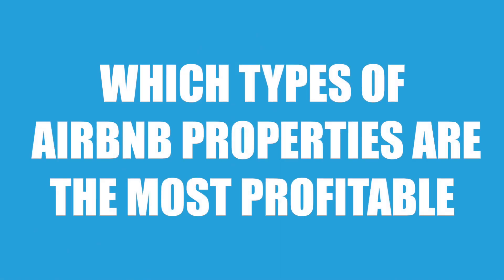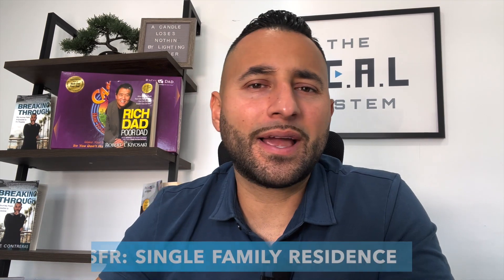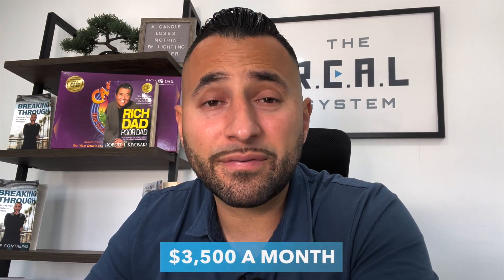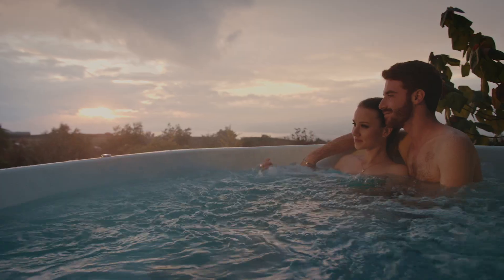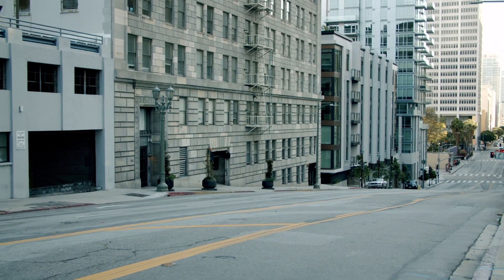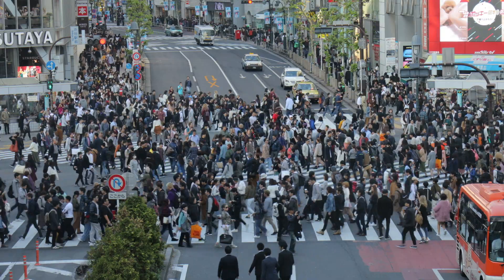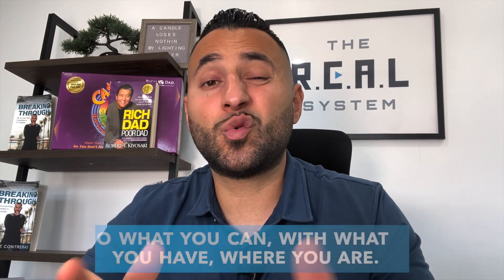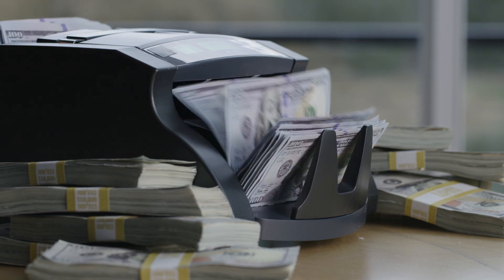Which Type of Airbnb Rentals are Most Profitable | Jorge Contreras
There are a couple of different types of Airbnb rentals - but which one is most profitable? In this video, I go over the different types of Airbnb rentals and explain which ones are most profitable.

Schedule a 15min Discovery Call to Learn How To Predictively Generate 10K A Month On Airbnb (in 90 days or less WITHOUT Owning Property)

VIDEO CHAPTERS:
0:00 Which Type of Airbnb Rentals are Most Profitable
0:45 The Two Types of Airbnb Properties
1:50 Comparing the Different Types of Airbnb Properties
5:10 What Having More Leverage Means
7:00 What Should You Price Your Airbnb Property
8:55 Pros and Cons for the Different Types of Airbnb Rentals